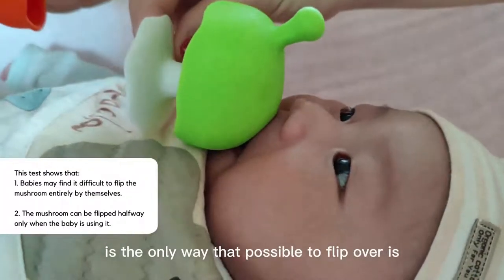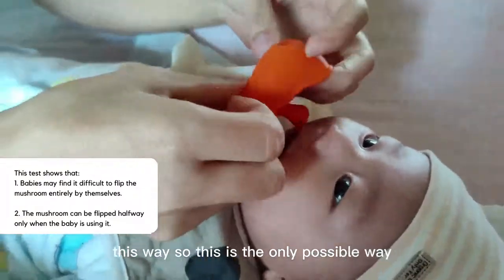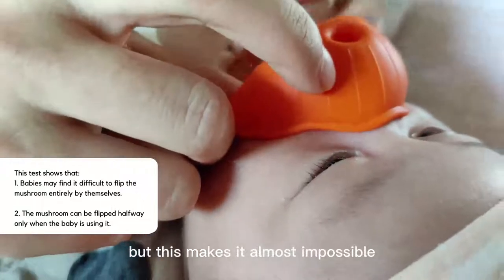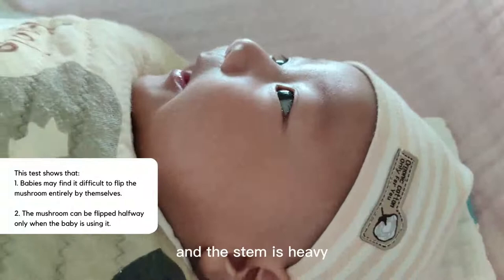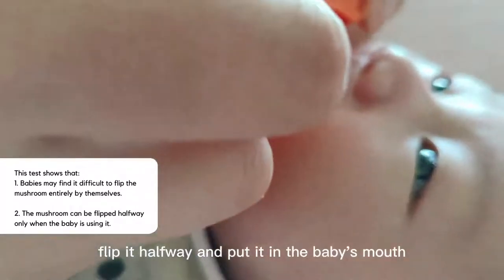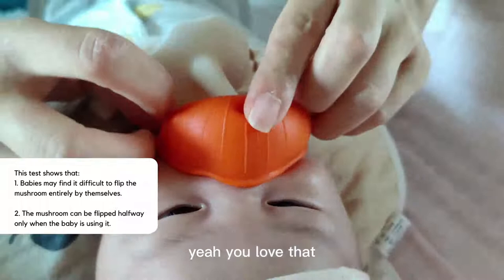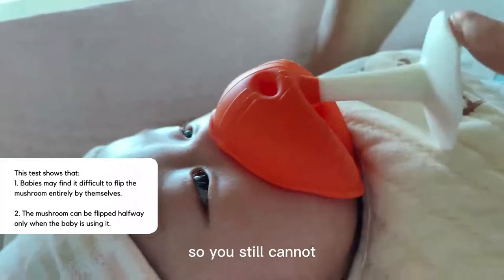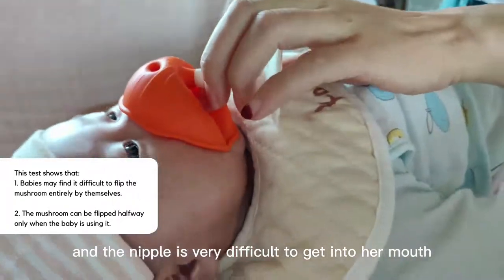Mimi the Mushroom Is Really Safe for Babies?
This test shows that:
1. Babies may find it difficult to flip the mushroom entirely by themselves.
2. The mushroom can be flipped halfway only when the baby is using it.

When the nipple is in the mouth, the lower part of the cup cannot seal because the stem and base are heavy. Even if you push the cup of mushroom, it is impossible to seal.